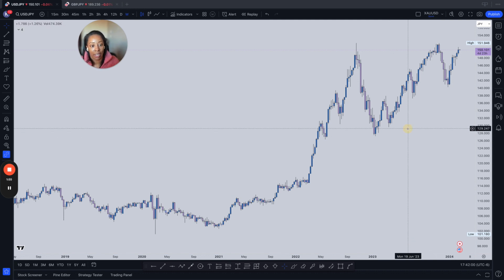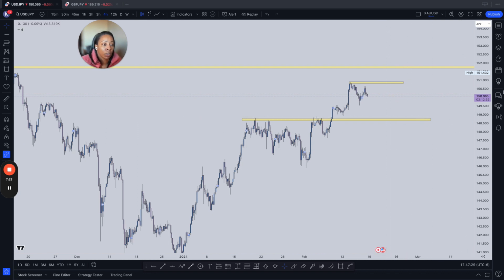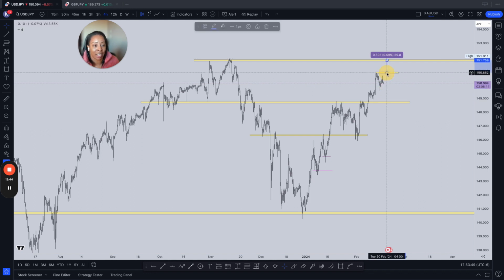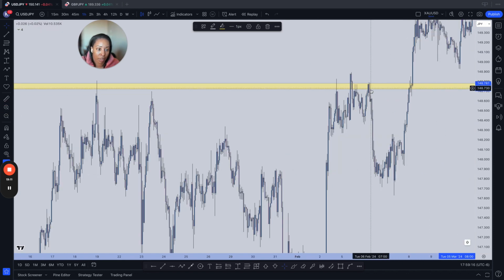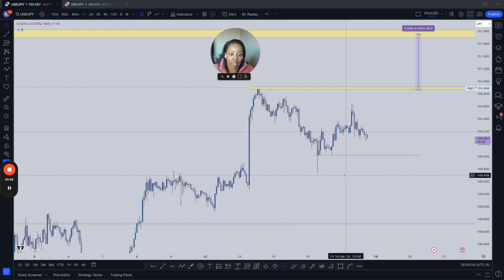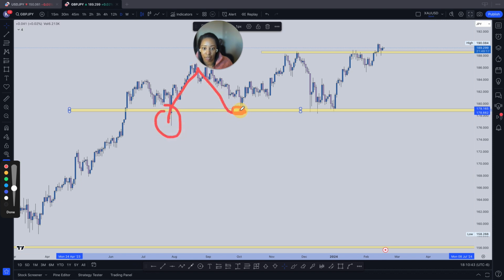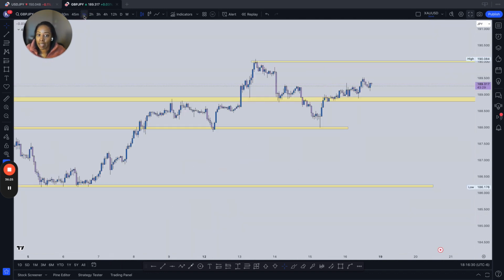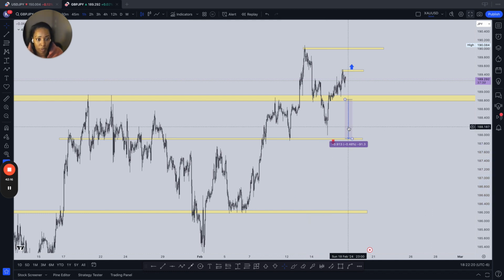CHART W/ ME | Forex: USDJPY & GBPJPY Top Down Analysis | Day Trading For Beginners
In this video, I break down my technical analysis for forex pairs, USDJPY (UJ) and GBPJPY (GJ). Follow along and learn how to do chart technical analysis for yourself using top down analysis.